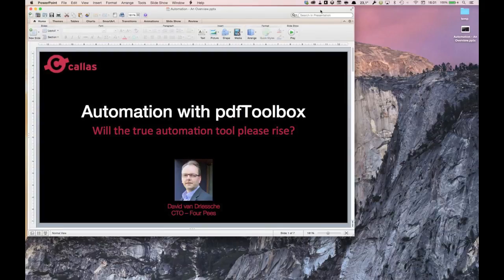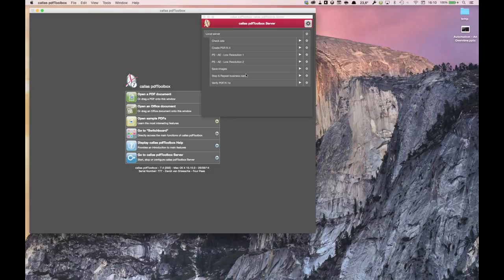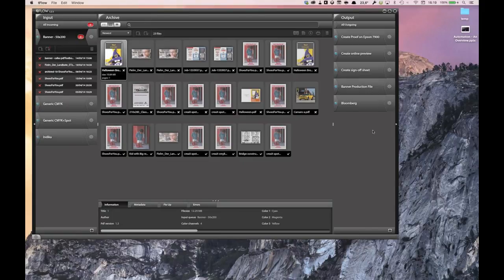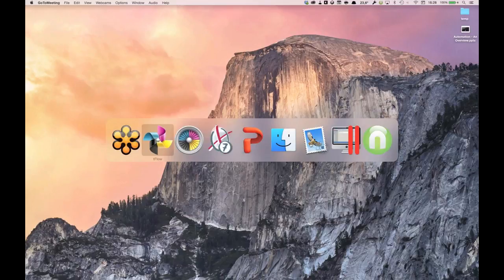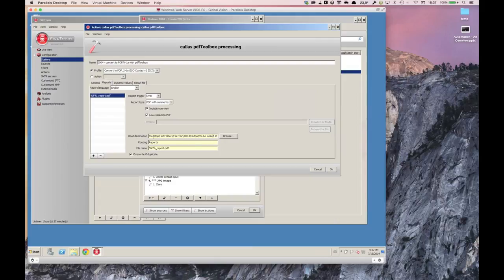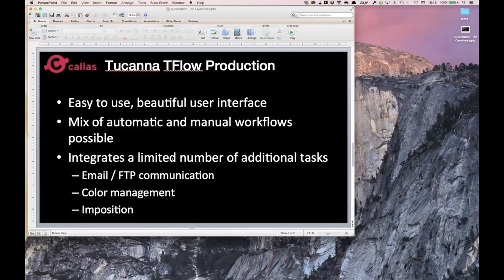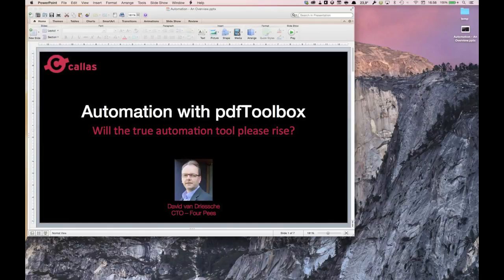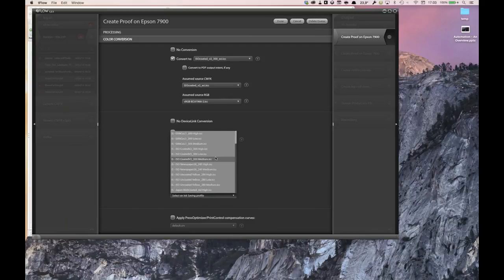Automation pdfToolbox FileTrain tFLOW Production